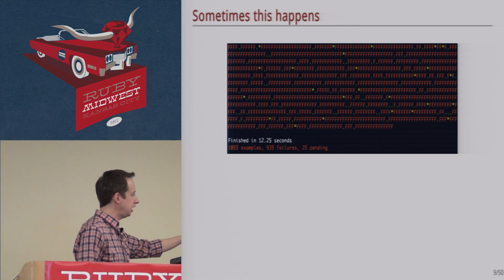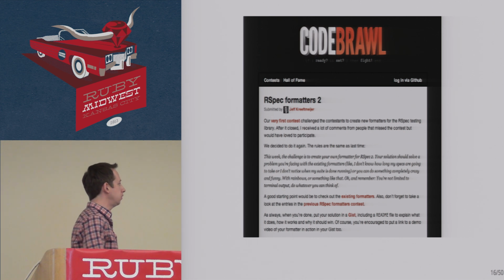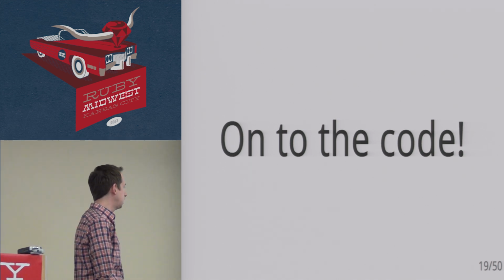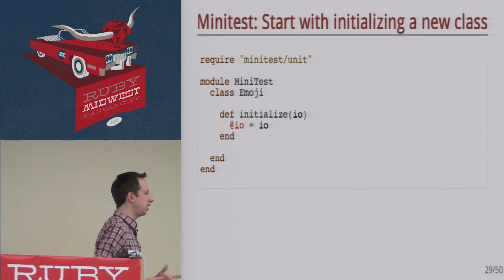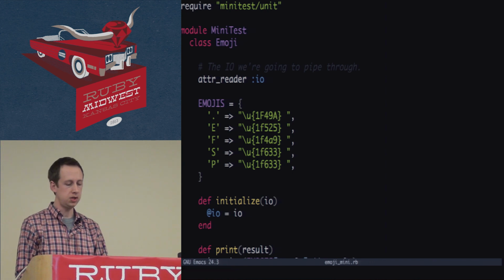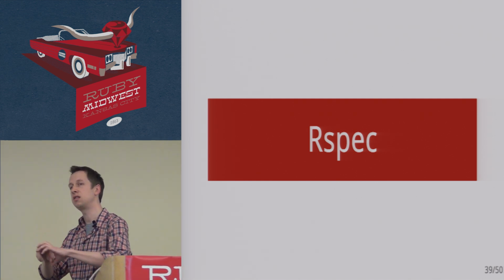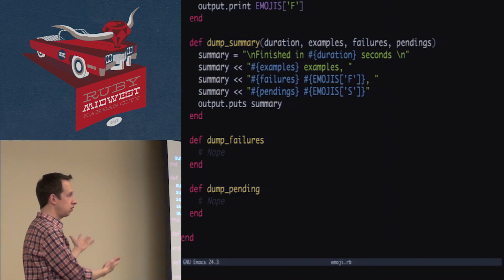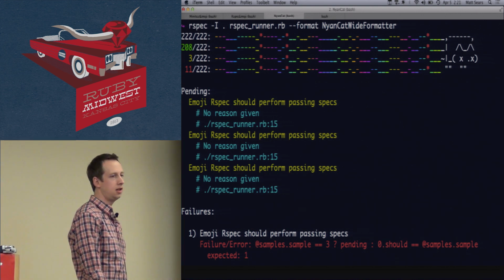Ruby Midwest 2013 Make Testing Fun with Test Reporters by Matt Sears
Slow tests got you down? As Ruby developers, we watch a lot of tests run in a given day. So why not make it more fun? In this talk, I'll take a light-hearted approach to introducing you to an array of test reporters including MiniTest's Pride, Fuubar, and my very own Nyan Cat Formatter. In addition, I will show how easy it is to make your very own test reporter for both Rspec or Minitest so you can have a more enjoyable testing experience.